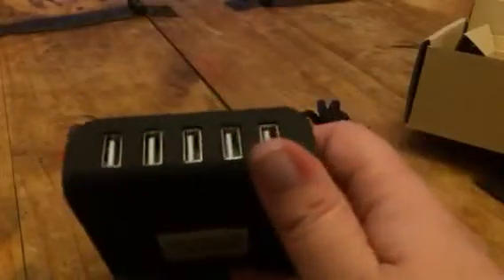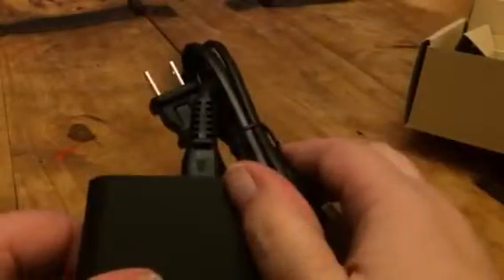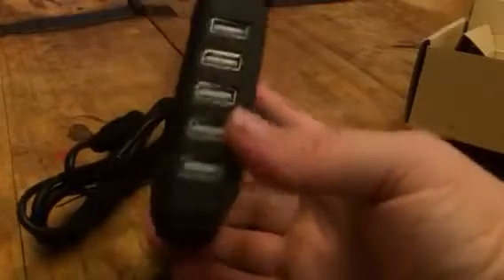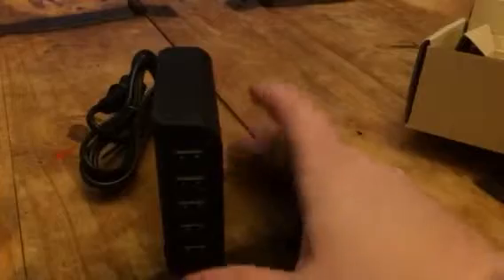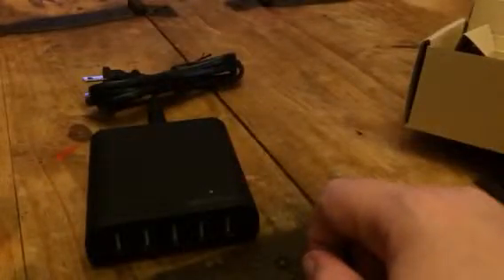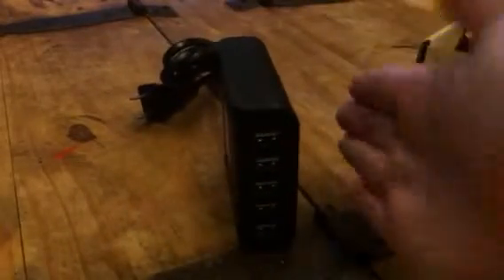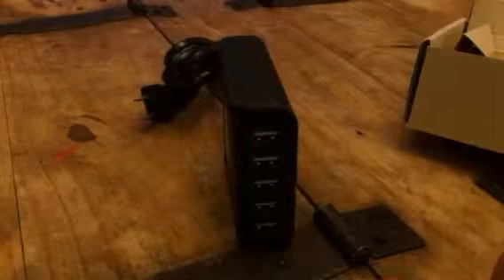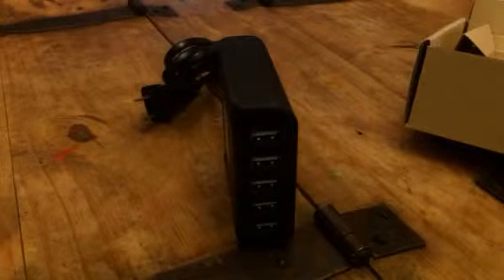Sztrokia 5 Port USB Hub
I just got this great 5 port USB hub from Sztrokia. This is a really great USB hub, made from great high quality materials that are well made and will last a long time. It’s really simple to use, just plug in the USB port with the cable included this will allow you to power 5 different USB devices. You can plug in any device with a USB cord. We love to plug in things like our phones, tablets, gaming devices, MP3 players, and more. With 5 different ports you have space to plug in everything all at once. This is a huge plus for us, with a family of five it seems like we fight over charging cords and space to plug them in all the time. This way every can charge at the same time. I plug this in and put it on the desk so it’s in a central location and everyone can plug in easily. Very convenient especially for a large family! I received this item complimentary or at a reduced price for my honest review. However, I only recommend products I truly love and use to my readers.